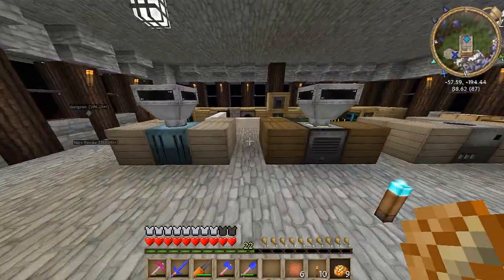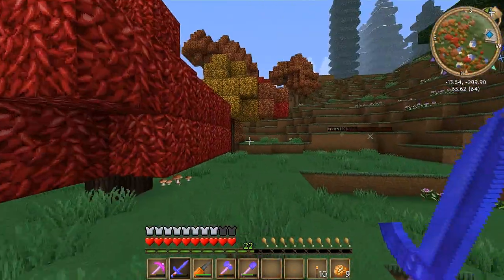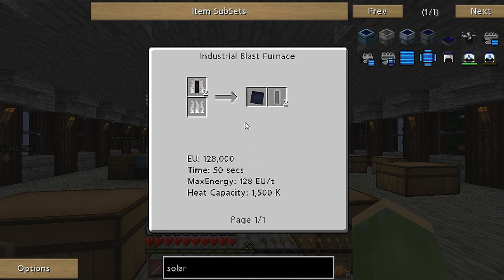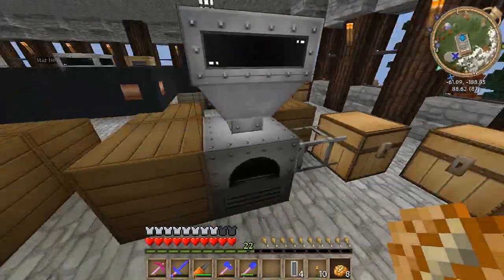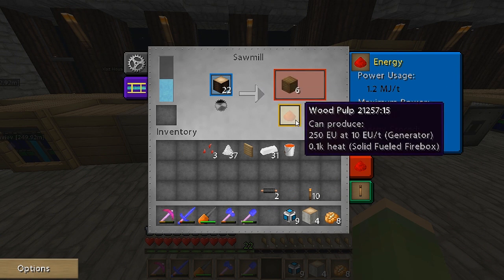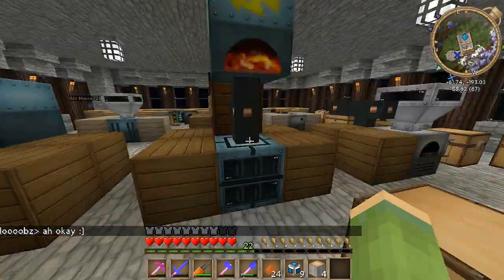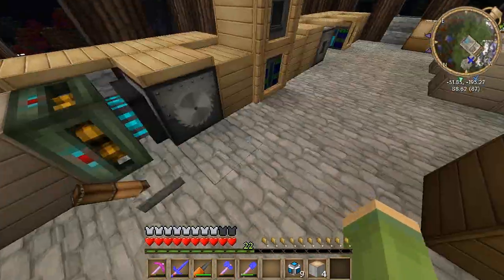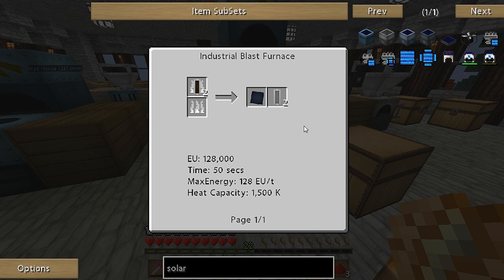Sawmill, Wood Pulp And Industrial Centrifuge! - Feed The Beast SMP - #4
Time to show you around, ive made a saw mill that im using allot as i can get 6 wooden planks rather than four with the standard shapeless crafting, but with that i also get wood pump that i can compress to make into wooden plates that i use for fuel because i dont have any proper power source yet. but today we look at making solar panels.

also we start working with the industrial centrifuge as we need to make silcon as its part of the solar panel recipe.

I've started working on decorating my factory with the micro blocks that i love at the moment and i've also started working on my lab area where i have a pulverize set up, a recycling machine and some other useful machines that are helping me in this early stage of my projects.

any helpful tips in the comments would help me out gratefully!

(Ecobeast is a white list Mindcrack feed the beast server on which i record my lets plays, we are currently NOT taking on any more applications.)

Mods used in the mod pack are:
Minecraft Forge
Buildcraft 3
Thermal Expansion
ComputerCraft
Misc Peripherals
ExtrabiomesXL
Factorization
Forestry
Extra Bees
IndustrialCraft 2
Advanced Machines
Advanced Solar Panels
GraviSuite
GregTech
IC2 NuclearControl
Modular Force Field System (MFFS)
Inventory Tweaks
Iron Chests
Obsidian Pressure Plates
OmniTools
Petrogen
Portal Gun
Railcraft
RedPower 2
Rei's Minimap
Soul Shards
Steve's Carts 2
Thaumcraft 3
Traincraft
Twilight Forest
VoxelMenu
XyCraft
Chickenbones Core
ChickenChunks
Ender Storage
Not Enough Items (NEI)
Wireless Redstone Chicken Bones Edition (WRCBE)

FOLLOW JUICY!